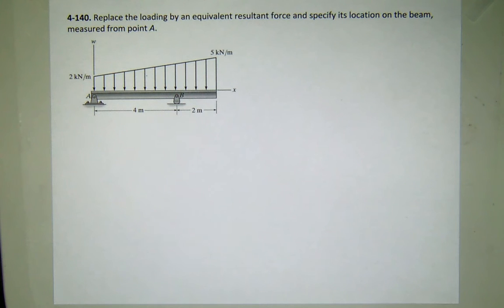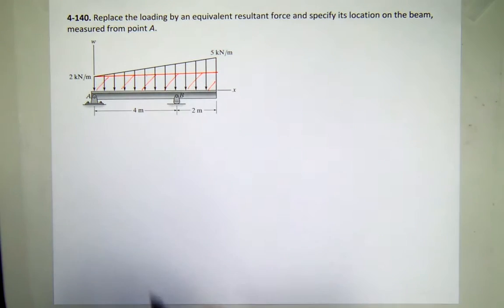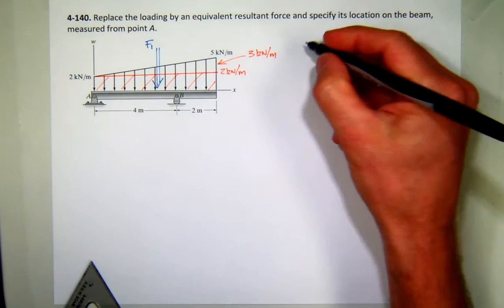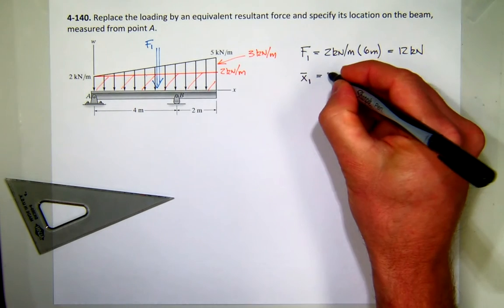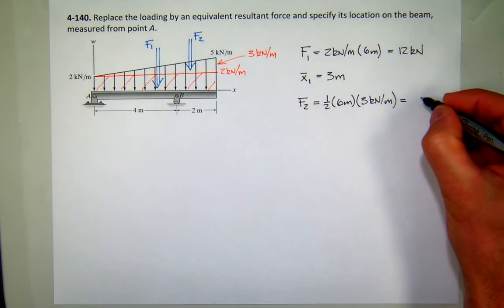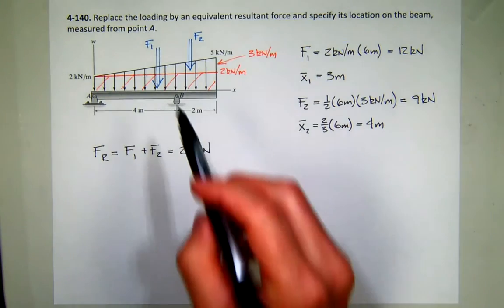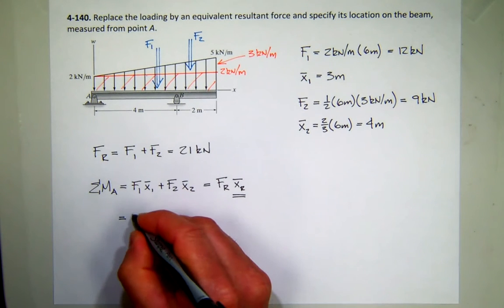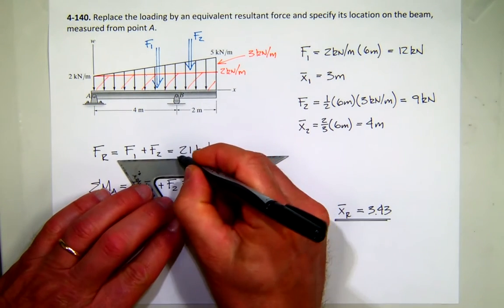CIVL 2131 Problem 4-140